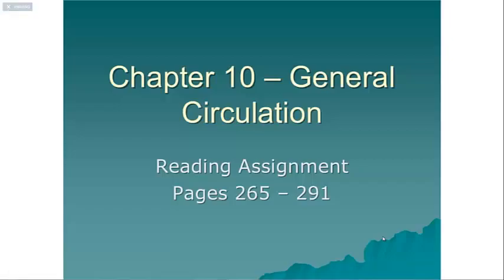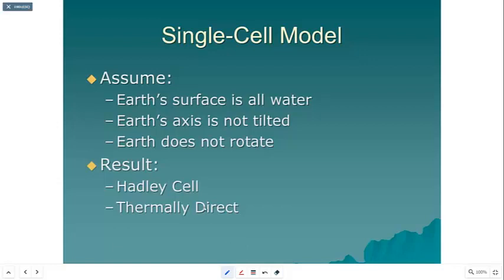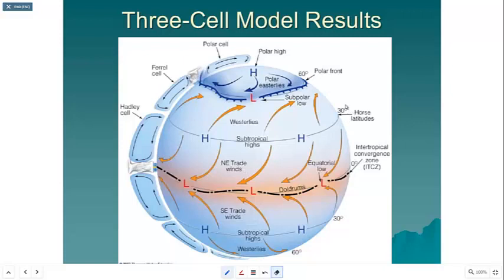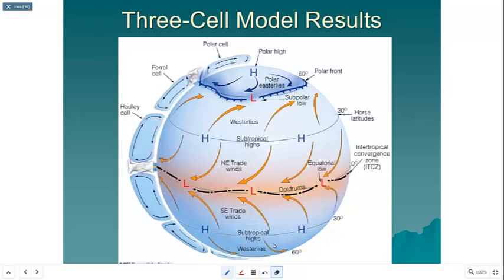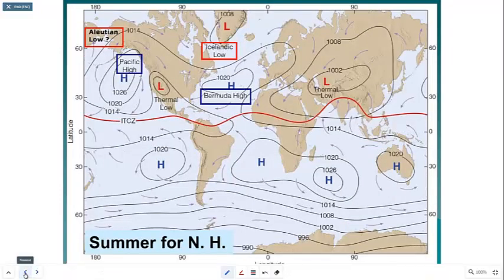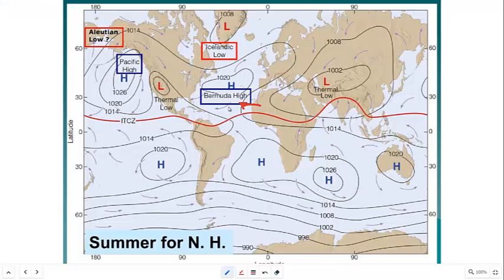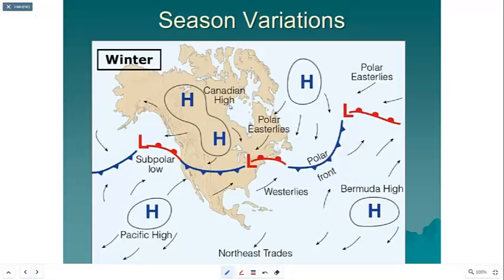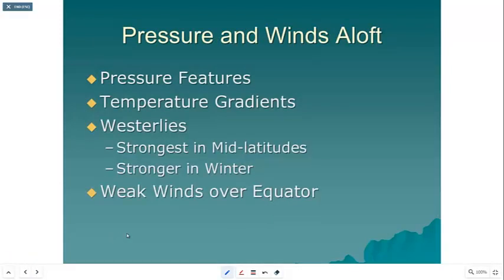Chapter 10 Video 1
The main topic on this video is associated with the 3-cell model of global circulation and identifying some of these features on the surface weather map.